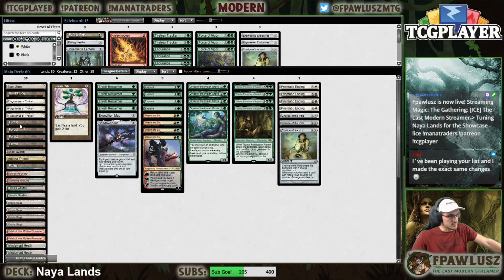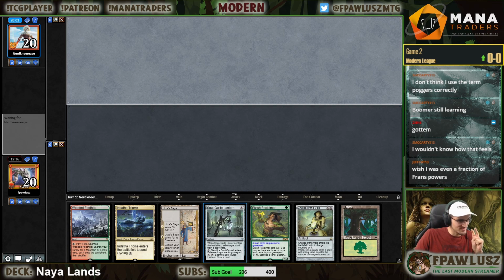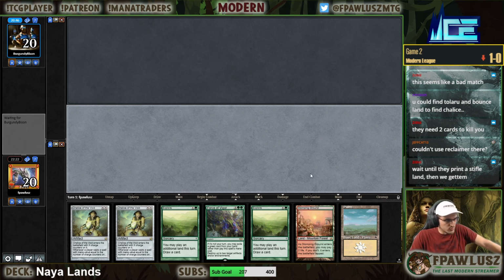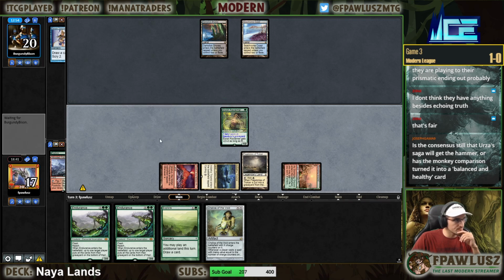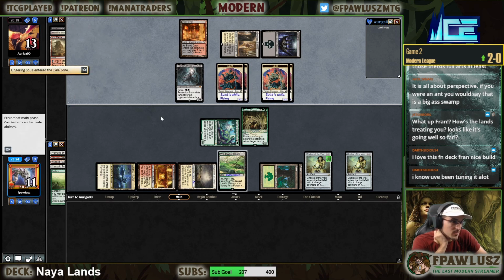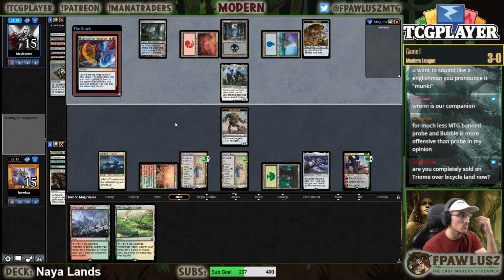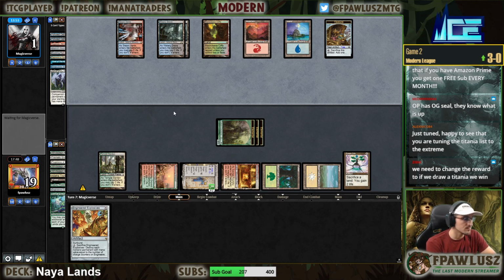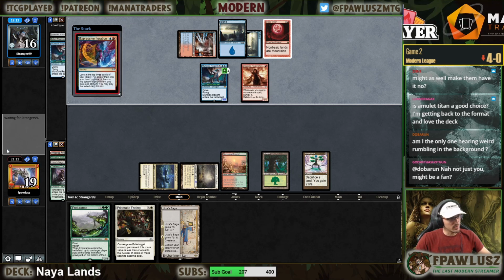Modern - Lands, Lands, Lands! Part 1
More nayalands modern Showcase testing!

0:00 - Intro
3:01 - Match 1 vs Temur Living End
20:29 - Match 2 vs Ad Nauseam
48:40 - Match 3 vs Lurrus Mardu Midrange
1:02:13 - Match 4 vs Lurrus Grixis Monke
1:24:40 - Match 5 vs UR Murktide